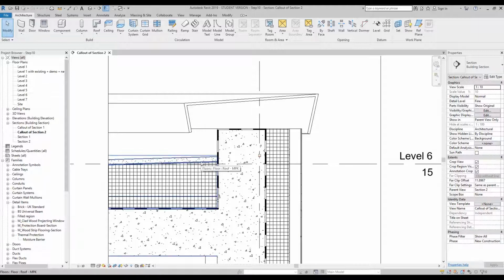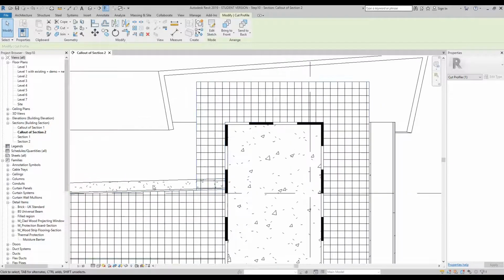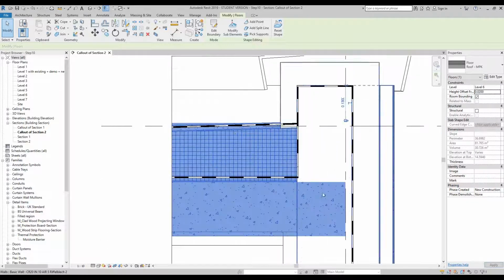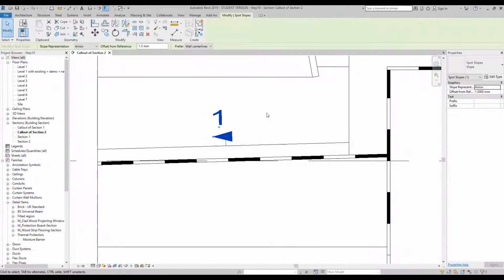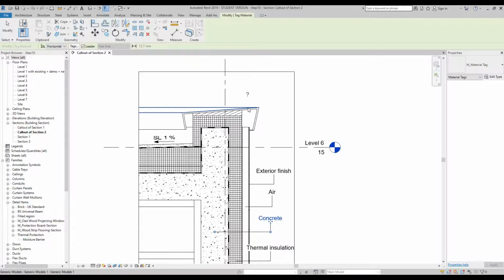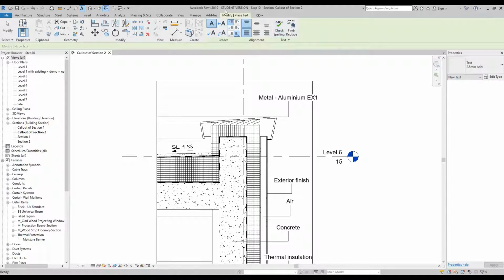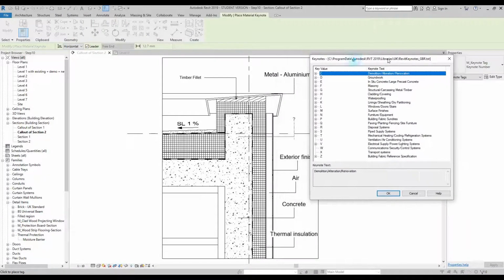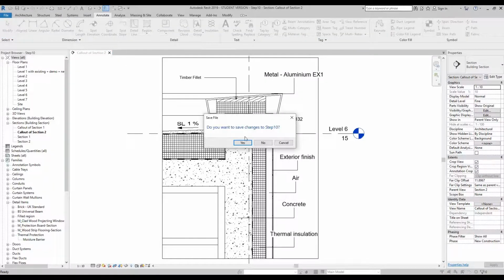Revit Training | Advanced Detailing | Step 10